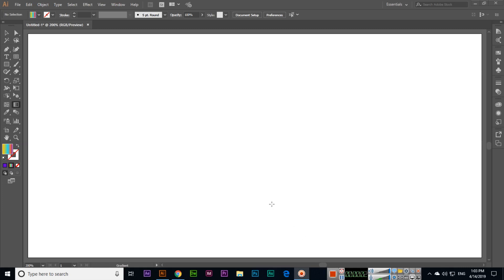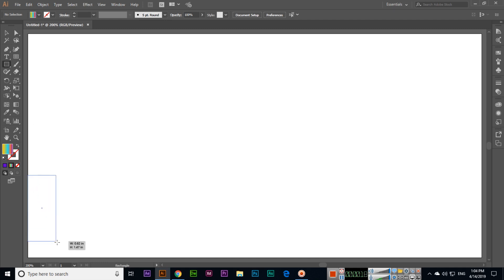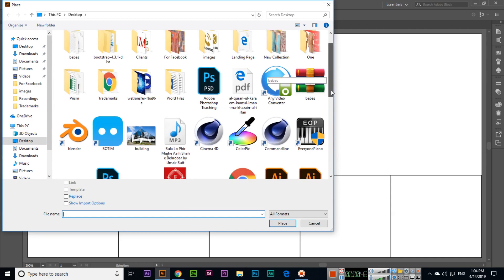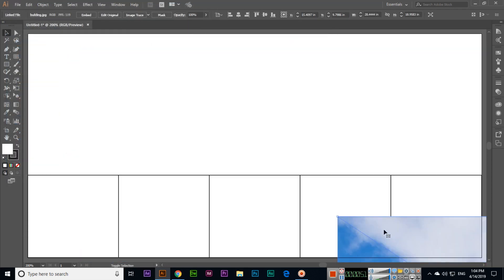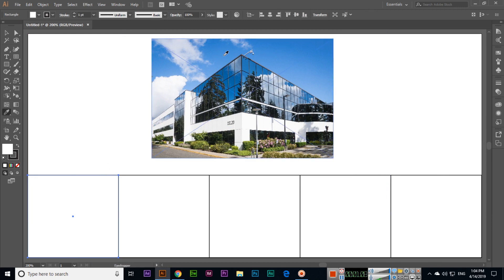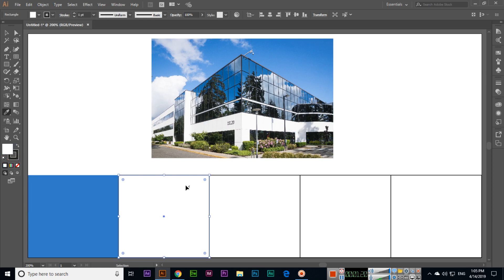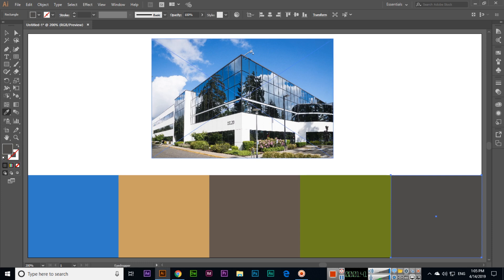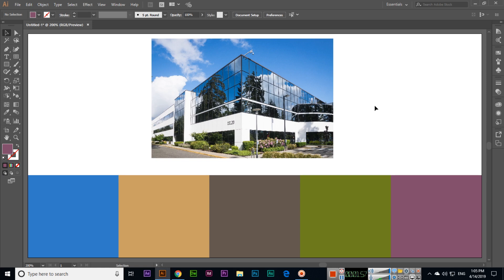Eyedropper Tool - Adobe Illustrator CC 2019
Learn how to use the eyedropper tool in adobe illustrator cc 2019. Fill different shapes of your documents with specific colors using the eyedropper tool in illustrator.